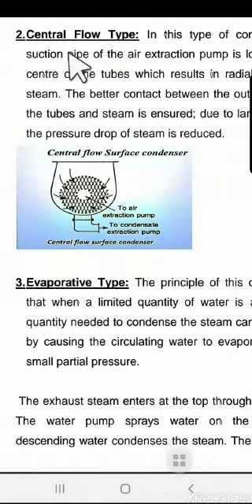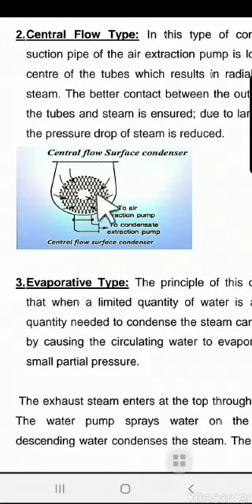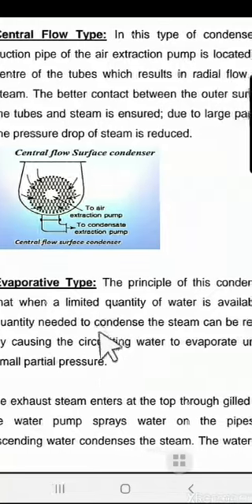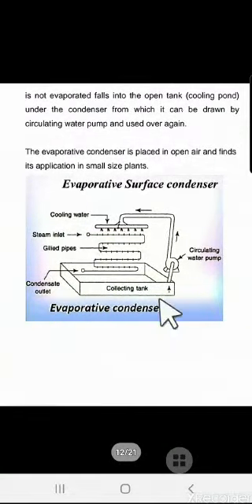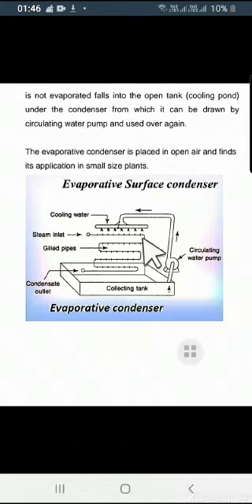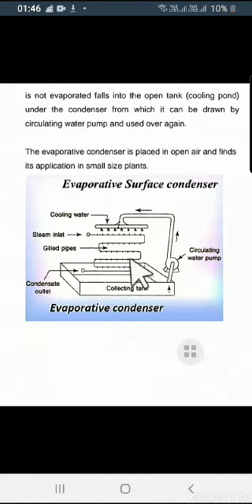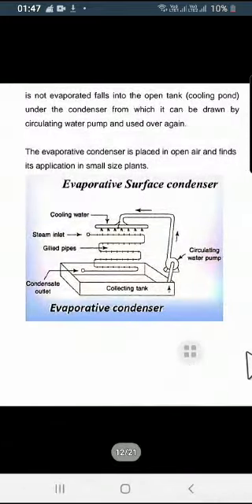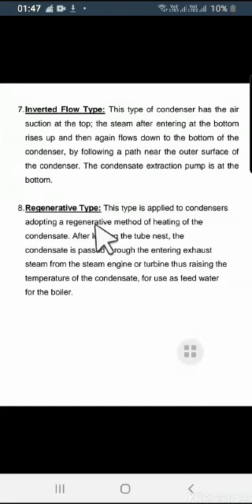INDRODUCTION OF CONDENSER PART 4| Dr. Rashmi Dwivedi | SISTec Gandhinagar Bhopal